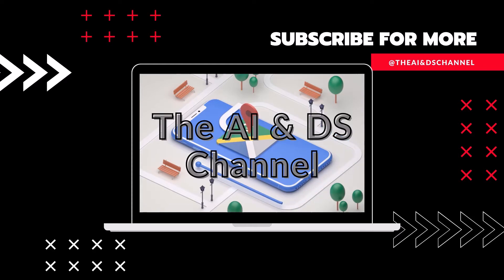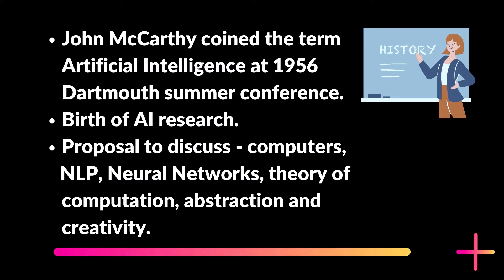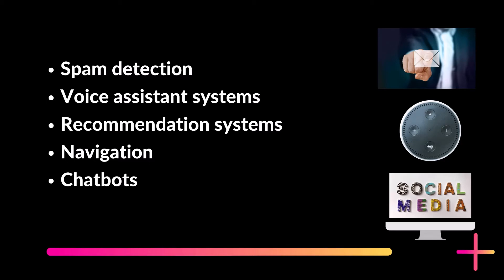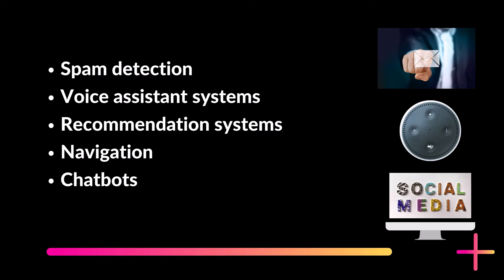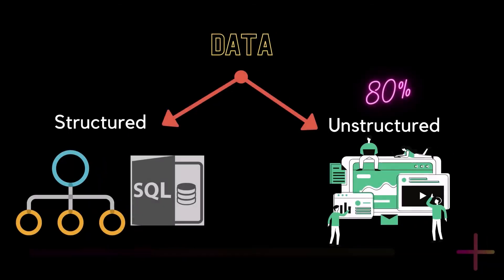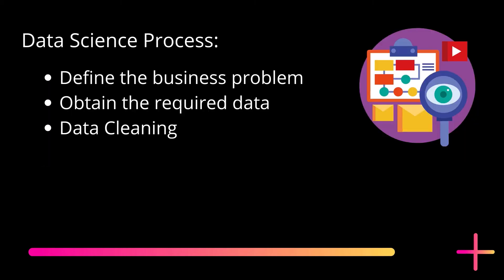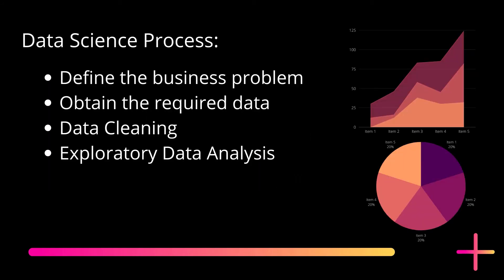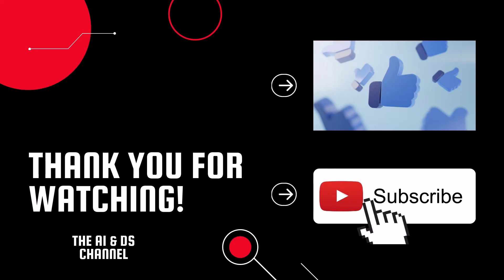Introduction to Artificial Intelligence and Data Science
Artificial Intelligence and Data Science are some of the common buzz words that you hear nowadays. Want to know more about them? This video gives a brief introduction to Artificial Intelligence and Data Science.